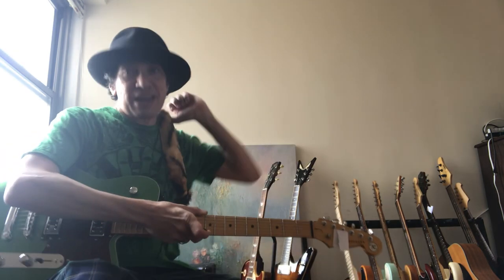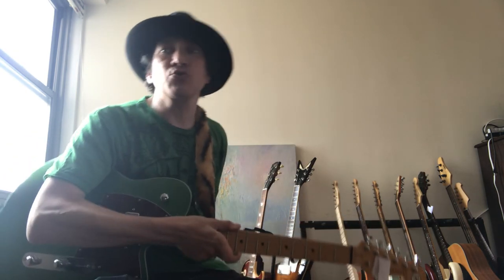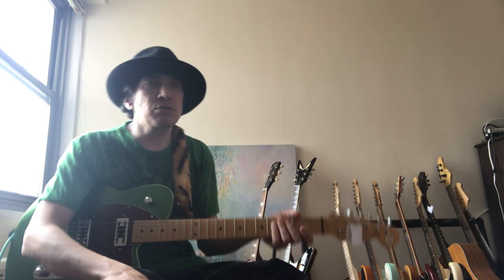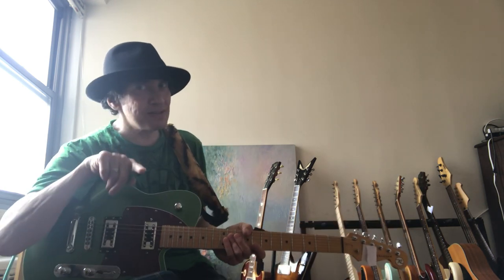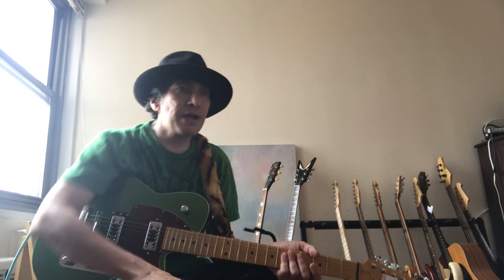🎸Top 5 HAT CARE TIPS !! How To Make Your Hats Last A Lifetime!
Sincerely,
 I thought about it, these are the top five.
Kev